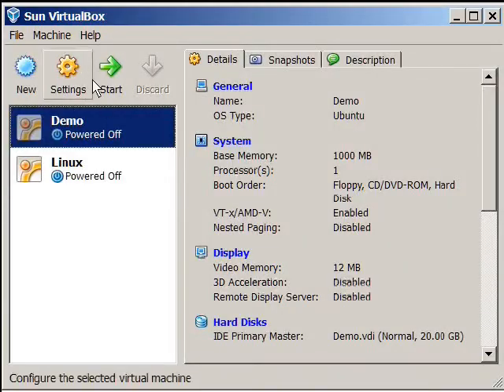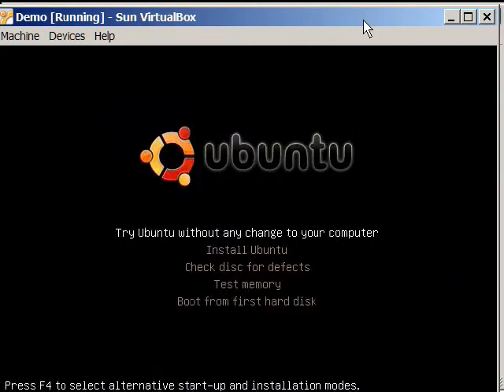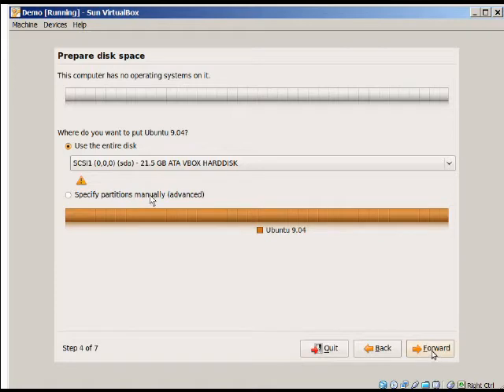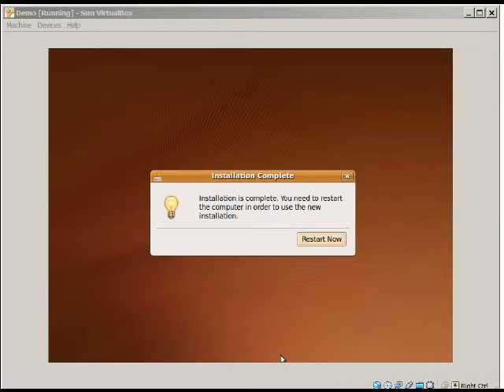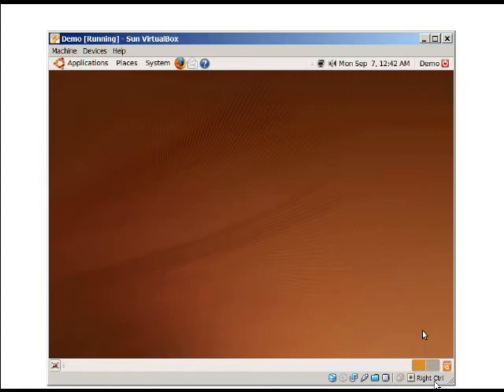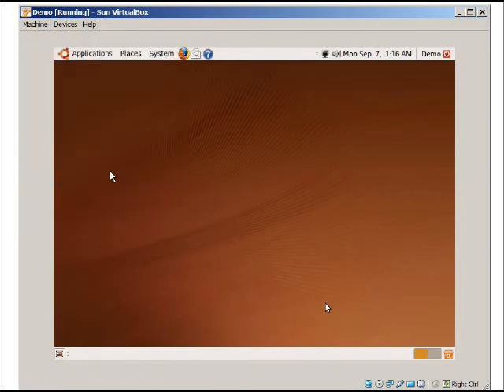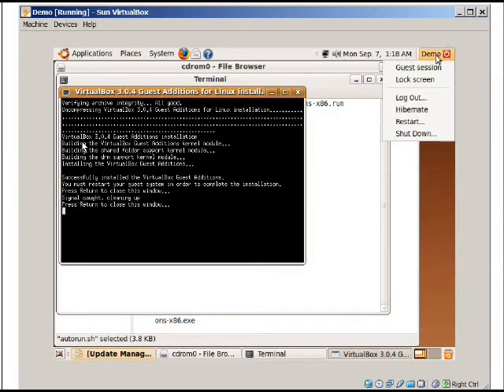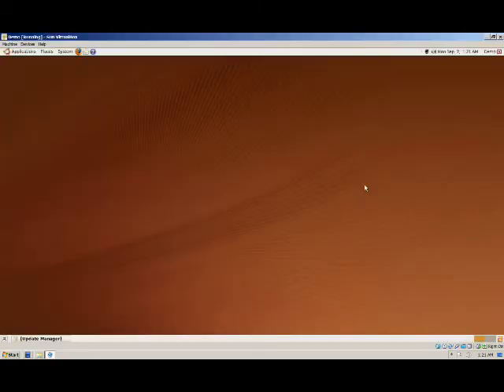Setting up a Linux Virtualization [Part 3]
Part 3 in my series where you learn how to install a Linux OS  (Ubuntu) into your newly created virtualbox. The guest OS  is  LInux and the host being Windows 7.